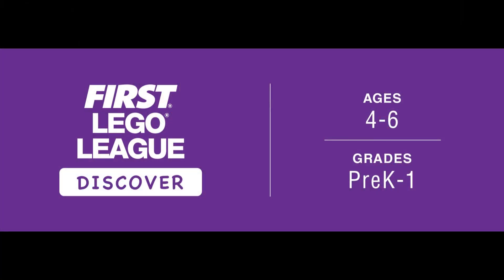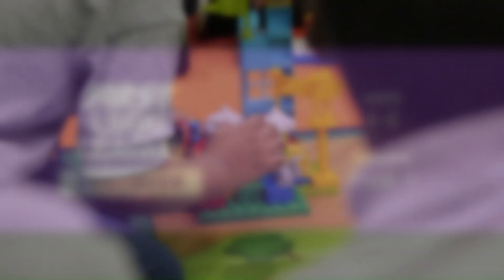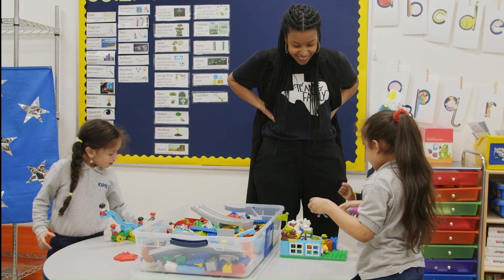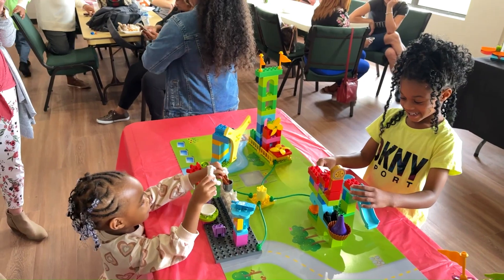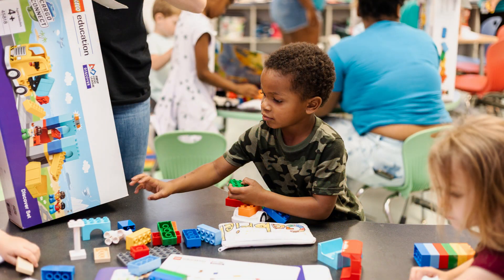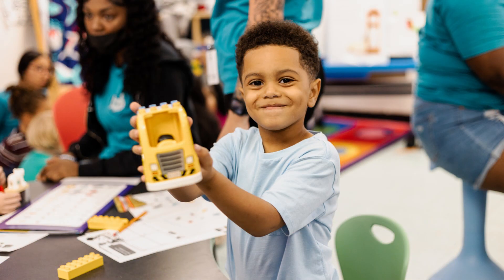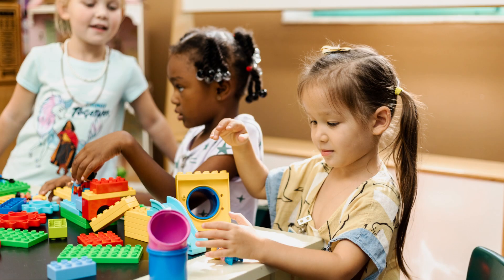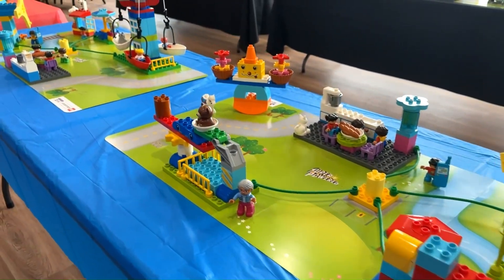FIRST LEGO League Discover Class Pack Overview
Learn more about FIRST LEGO League Discover Class Packs.